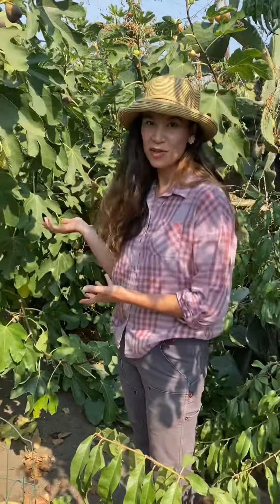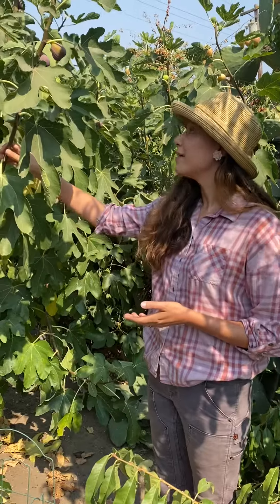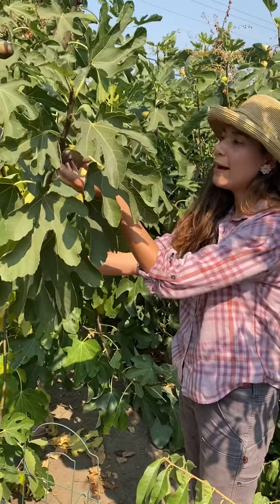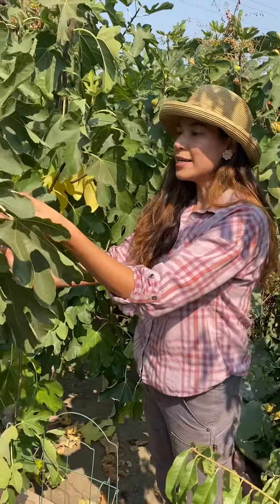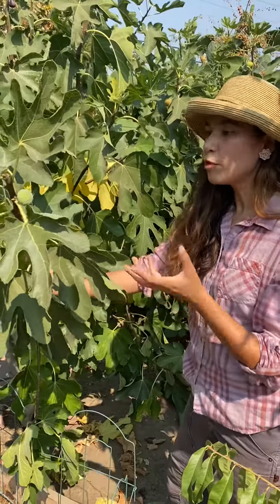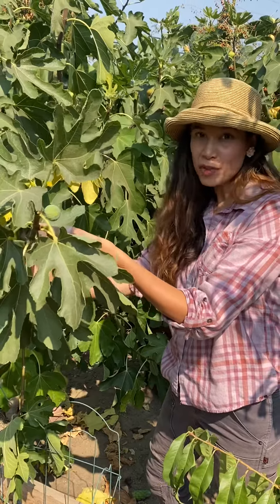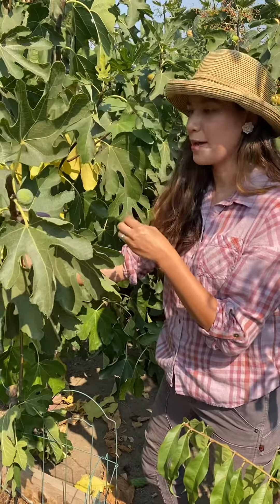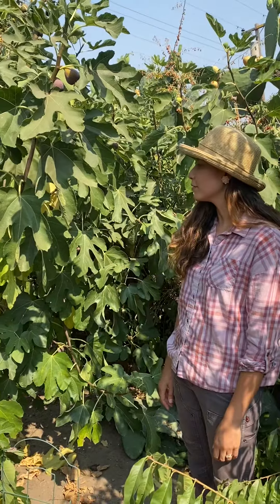Choosing the Best Fruit Tree: Fig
This video provides an overview of this fruit tree, and suggests the best varieties to plant in your garden.